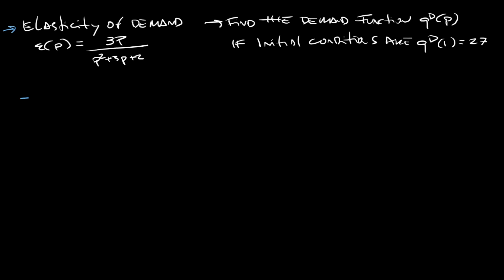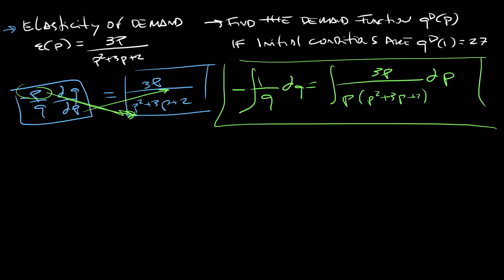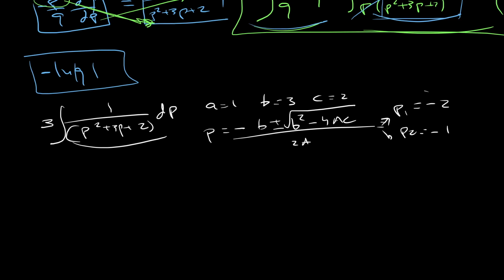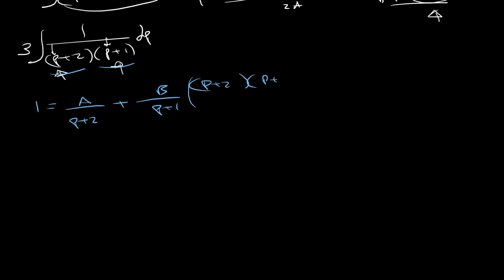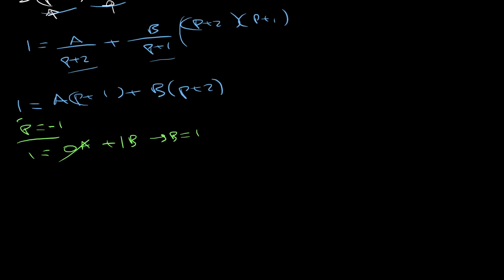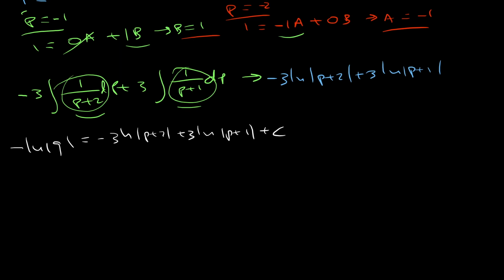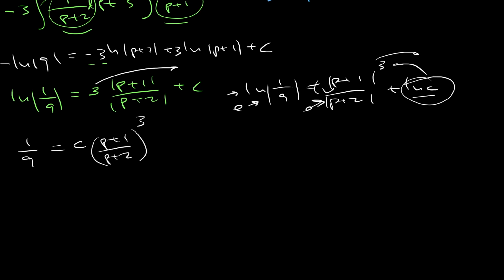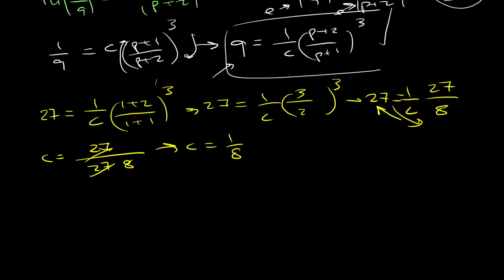How to find elasticity with Differential Equations